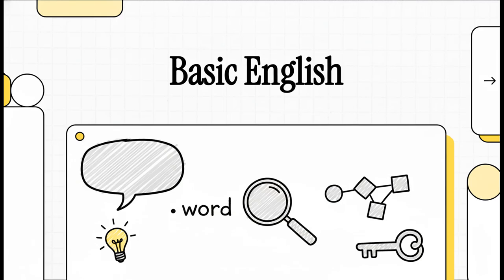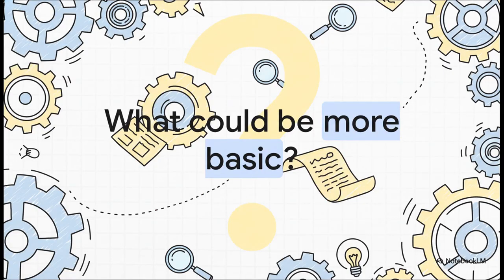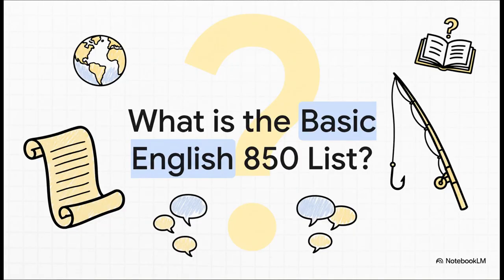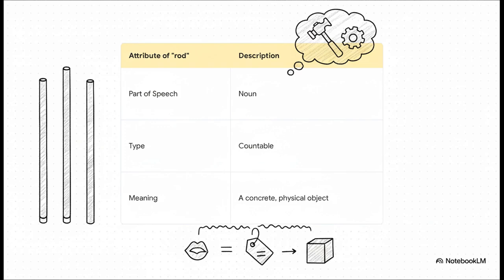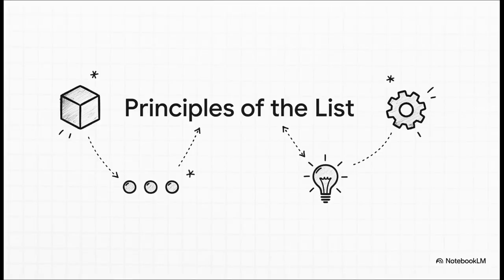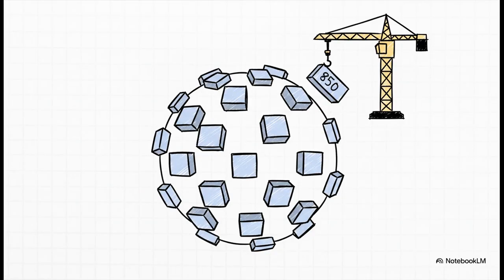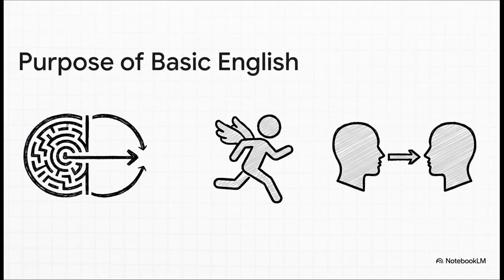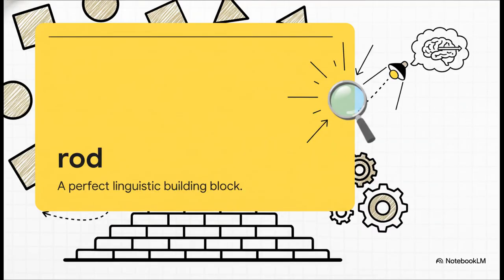The "Toolkit" Secret: Why "ROD" Is A Communication Powerhouse (Basic English)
Do you think "ROD" is just a simple piece of metal? Think again! In this video, we put this common three-letter word under the microscope to discover why it acts as a "foundational brick" in the most ambitious language project ever designed.

"ROD" is a master of structural essentiality. We explore its anatomy on the Simple English Wiktionary page and find vital lessons in why the most common words are the most powerful tools for clarity:

The "Tangible" Hack: We break down why "rod" is the perfect foundational word. It describes a concrete, physical object that you can count (one rod, two rods). No jargon, just pure, clear meaning.

The "Efficiency" Hack: We reveal why "rod" is a key piece in a linguistic toolkit. It is not about poetry; it is about building a foundation for communication that works when it absolutely has to.

The Efficiency Engine: We reveal why "rod" was handpicked for the "Basic English 850" list—an elite, curated toolkit engineered to use fundamental concepts to explain complex patterns of form and structure with absolute ease.

We pull back the curtain on its secret status: "ROD" is a "VIP member" of the elite essential vocabulary—a precision toolkit engineered to make global communication simple, clear, and efficient. Discover why true power in communication is not about using big, complicated jargon, but about mastering the most versatile, foundational words that exist. Learn why "radical clarity" is the secret to explaining the world—from daily human tools to global connection—with absolute ease.

Timecodes:
00:00 — The Riddle: Why does a simple word for a metal bar hide a massive global secret?
00:46 — The Microscope: Anatomy of "ROD" (why the 850-word list is the foundation).
01:31 — The Noun Hack: How "rod" handles tangible objects without jargon.
02:13 — The Secret Label: Discovering why "ROD" is a VIP member of the "Basic English 850" list.
02:34 — The Engine: What is the 850-word toolkit and why was it designed in the 1930s?
03:11 — The Clarity Hack: Why simple words win over complicated jargon every time.
04:06 — Final thought: In a world of jargon, what could we build if we simply explained things more clearly?